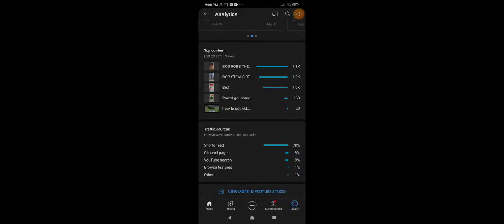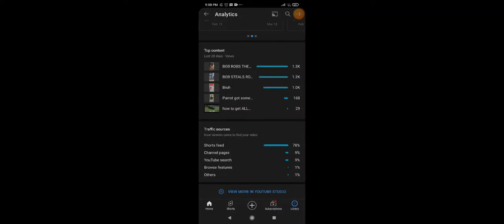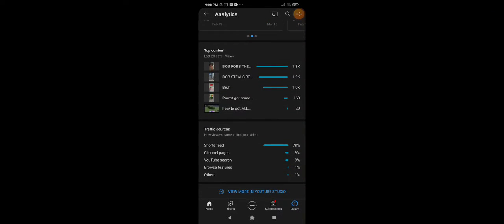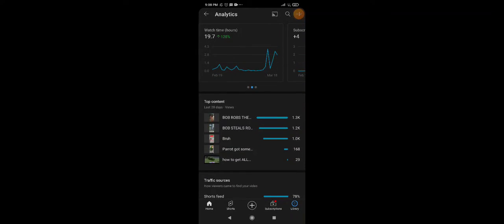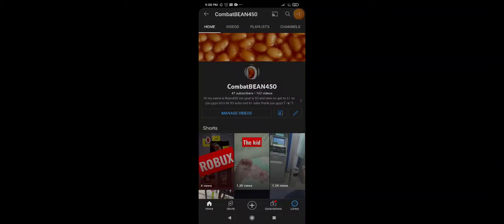March 19, 2022